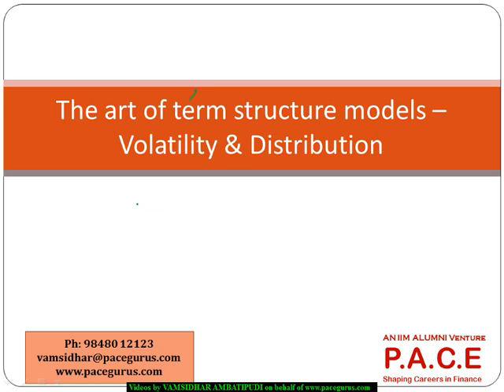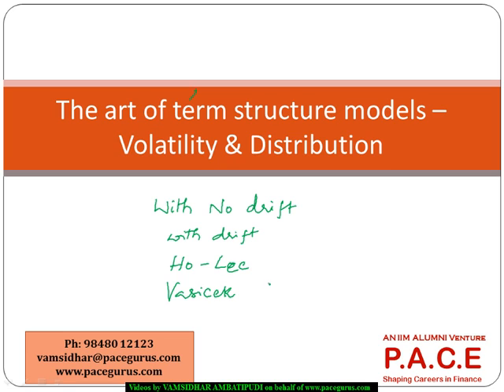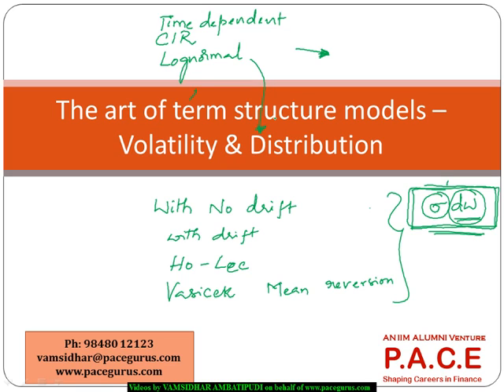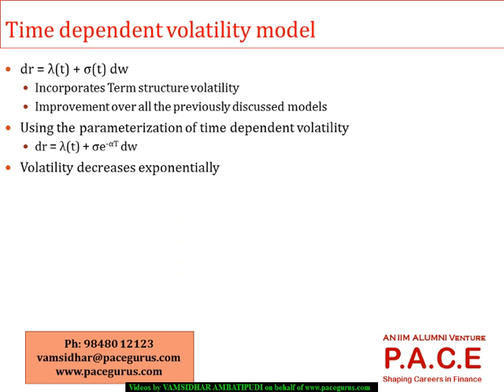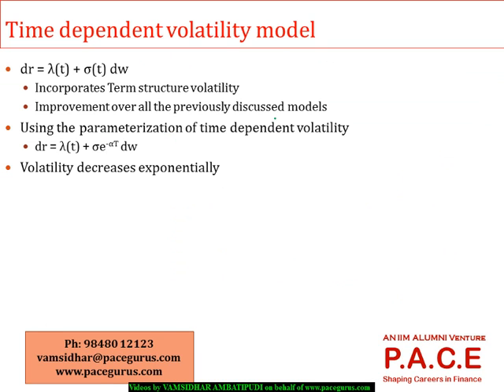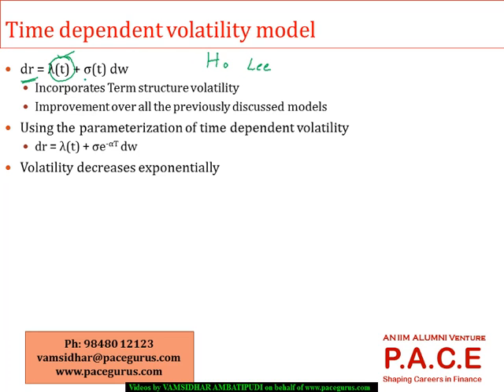FRM Part2 The art of term structure models volatility and distribution in Market Risk